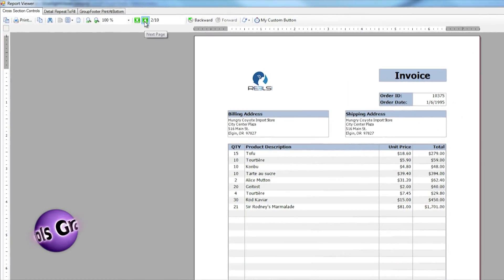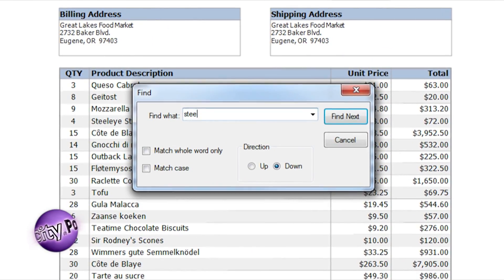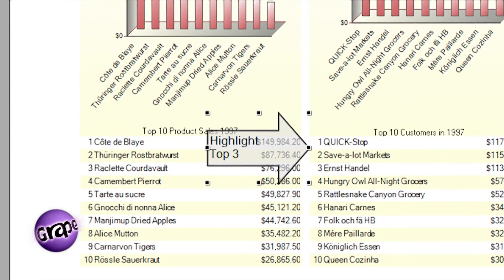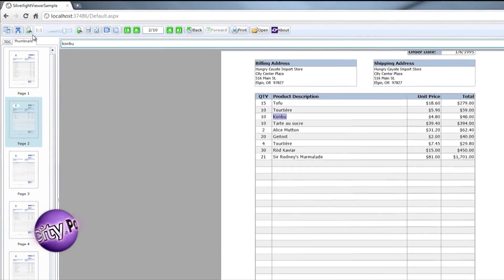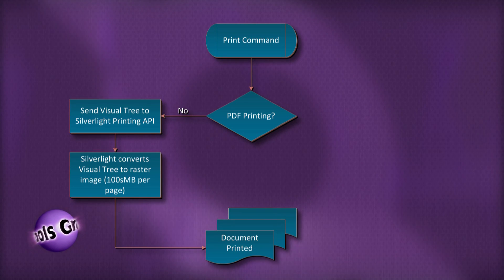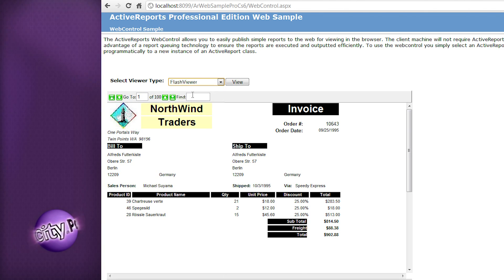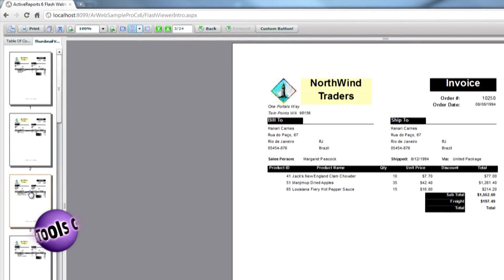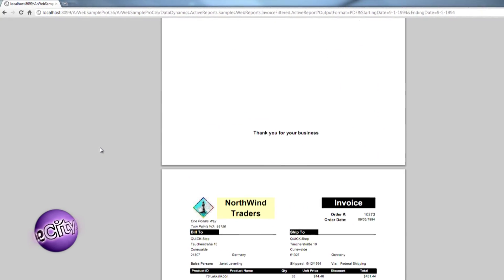GrapeCity PowerTools - ActiveReports Overview: Viewer Controls